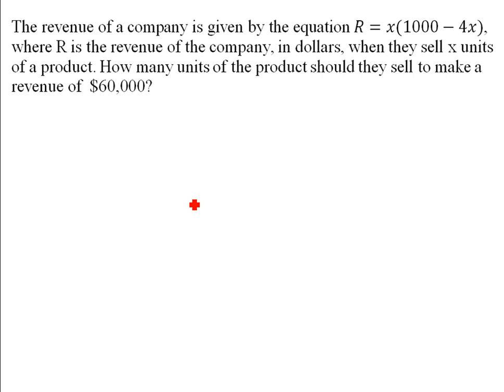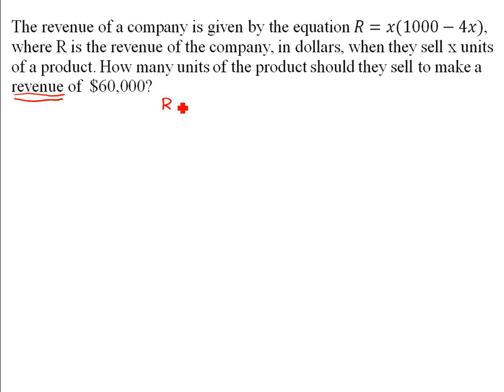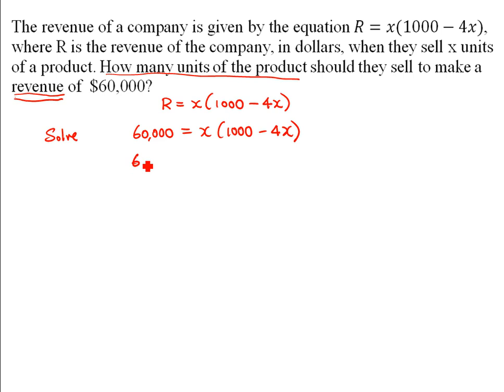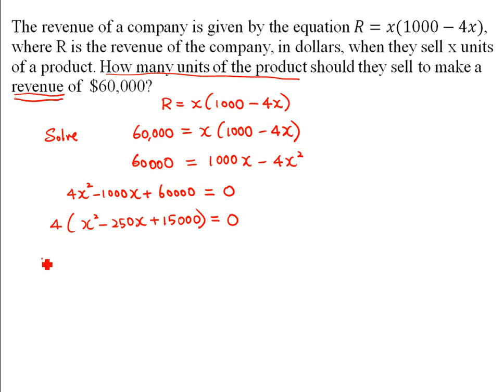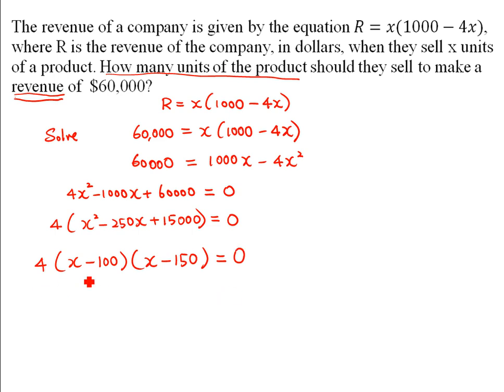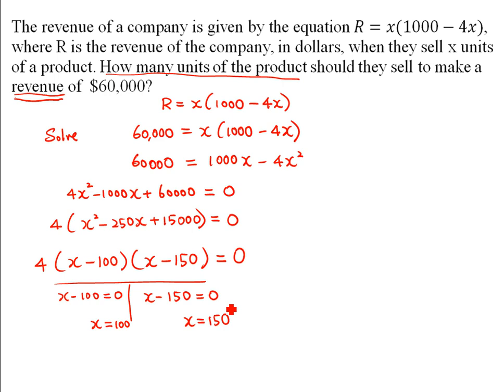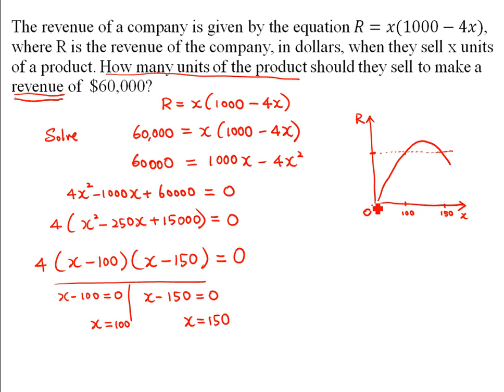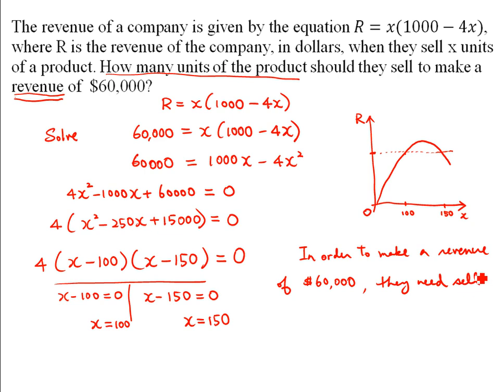MA 119 Final Review 45 Business Application Solving Quadratic Equation